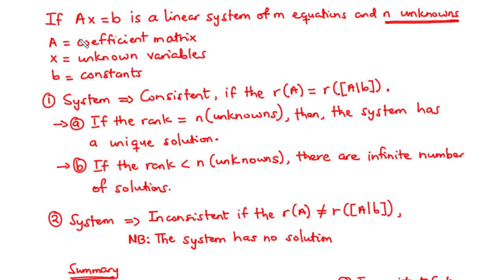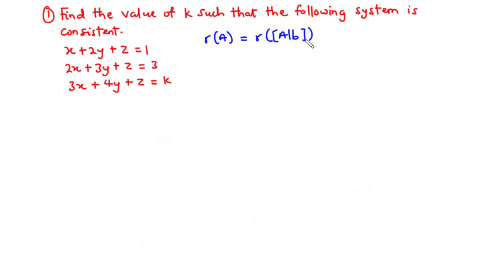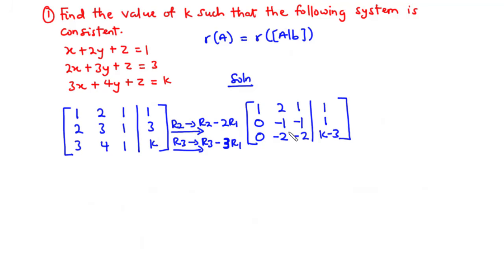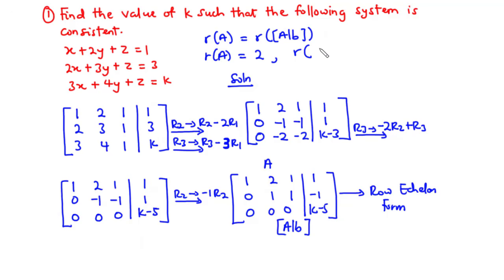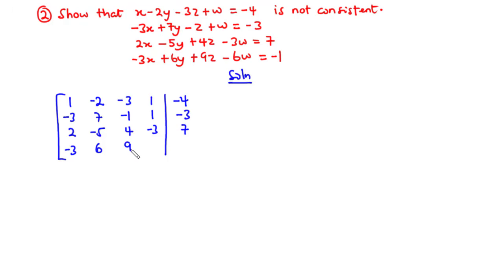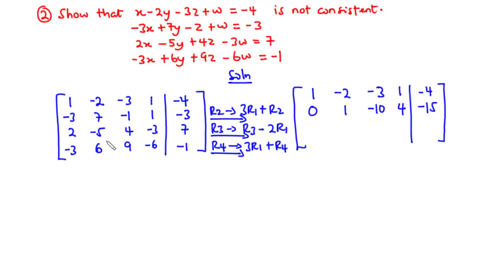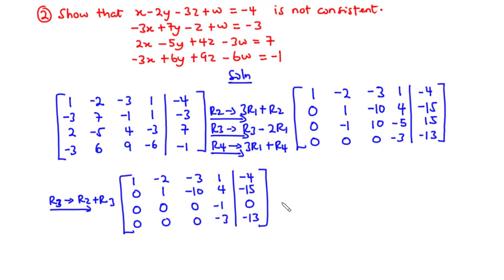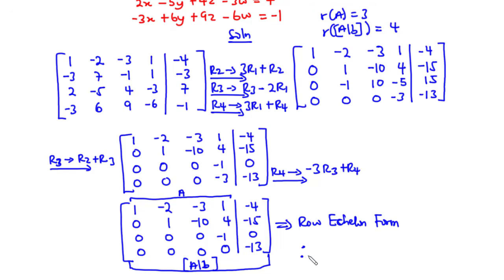🔷13 - Consistent and Inconsistent System of Equations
In this video, we are going to discuss consistent and inconsistent system of linear equations. Given that Ax = b, is a system of m linear equations and n unknowns, where A = coefficient matrix, [A | b] = augmented matrix
if the rank of A = rank of [A | b], the system is consistent.
in a consistent system
if
the rank of A = rank of [A | b] = n (unknowns), the system has a unique solution and
if
the rank of A = rank of [A | b] is less than n (unknowns), the system has infinitely many solutions.

However if the
rank of A is not equal to the rank of [A | b], the system is said to be inconsistent and the system has no solution.

Visit channel Playlist for more videos on Engineering mathematics, applied electricity and Basic Mechanics.

00:00 - Consistent and Inconsistent Systems
02:23 - Example 1
11:32 - Example 2